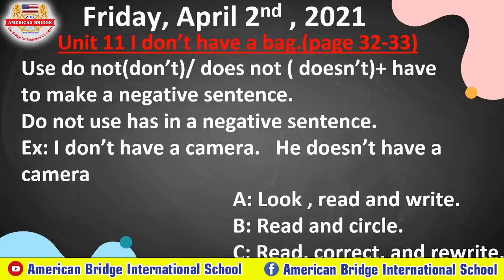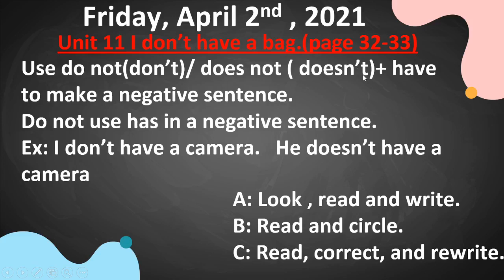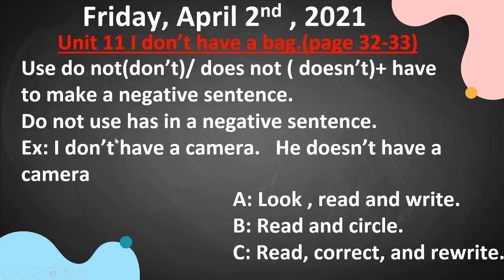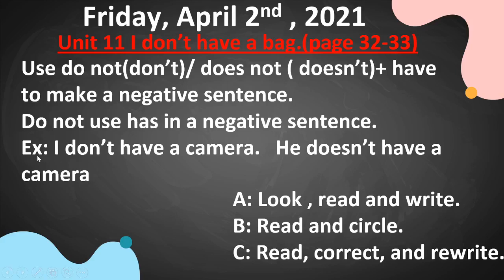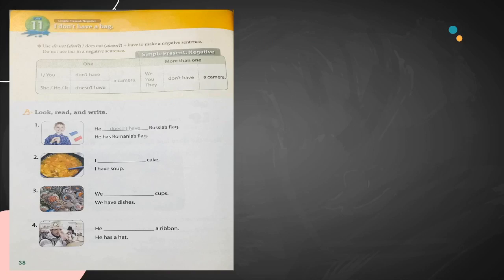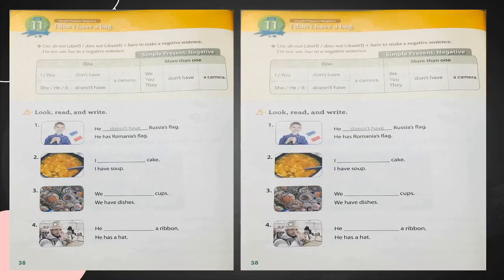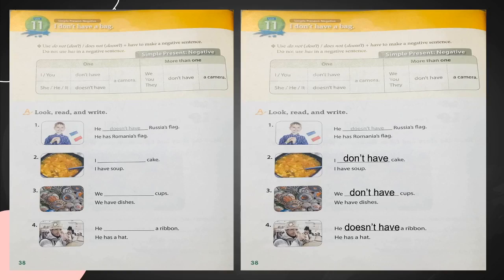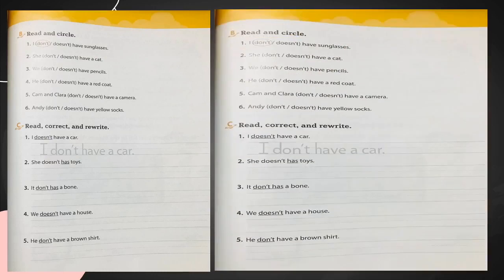Level: 1/Subject:Grammar Planet /Unit:11 I don’t have a bag. /Page:32-33/Session:2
Date: : Friday,April 2nd,2021 Instructed By: Ms Sophorn vankongkea